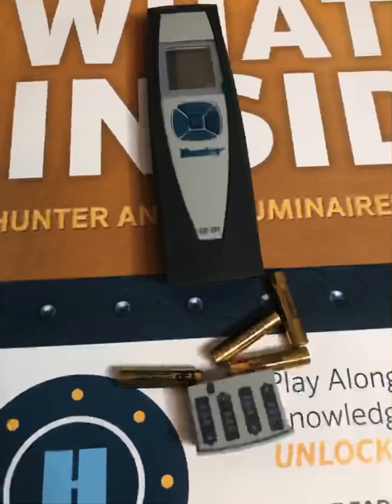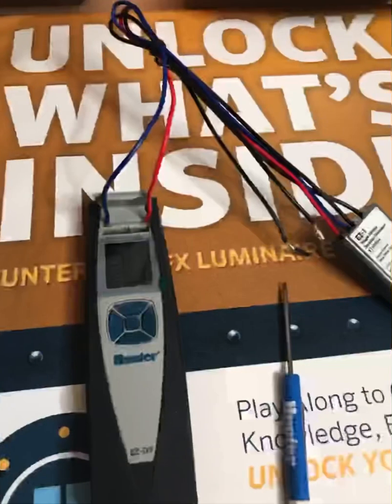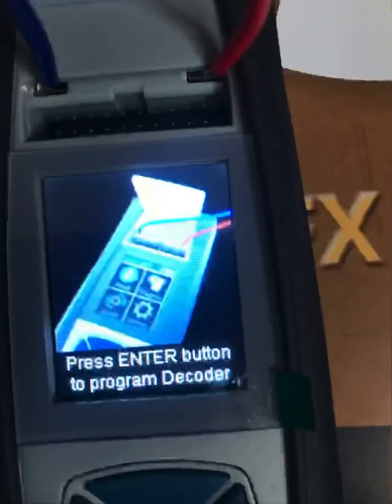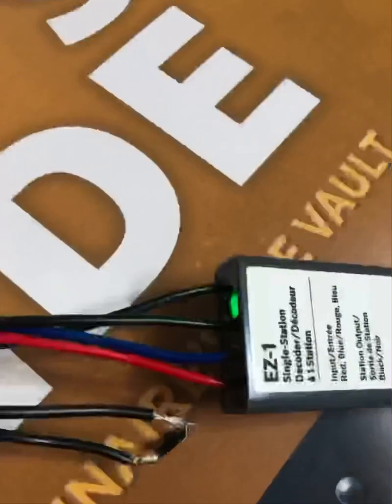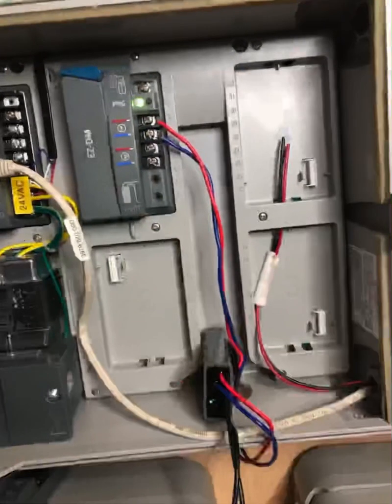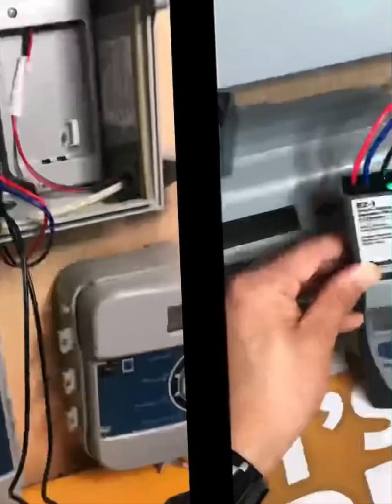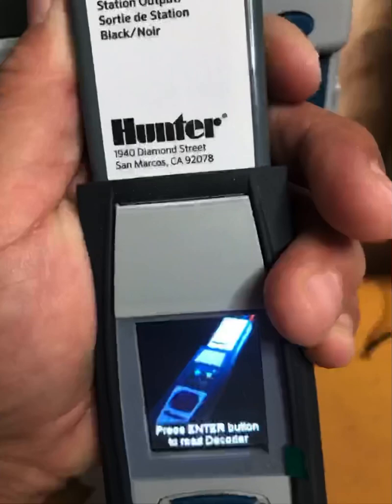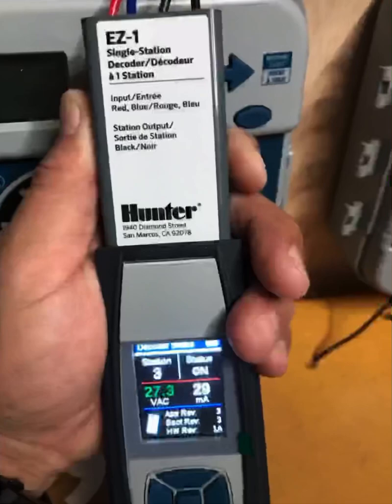EZDT and EZ-1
Using EZDT to program EZ-1. Testing and reading EZ-1 with EZDT.